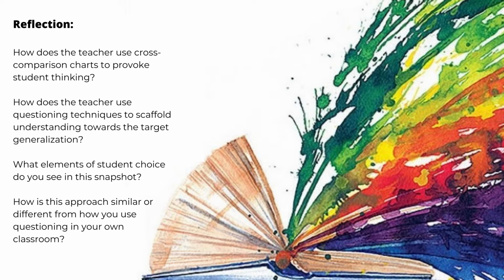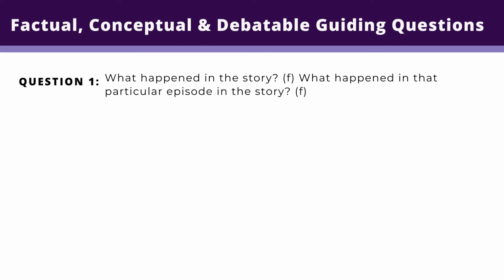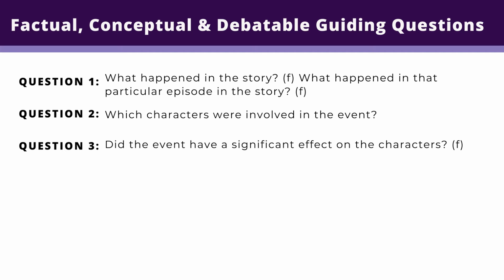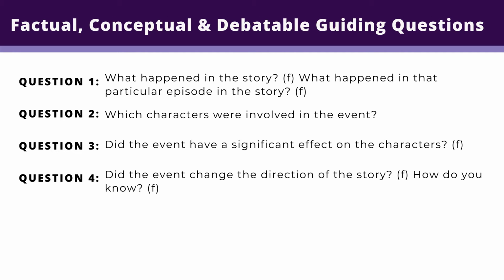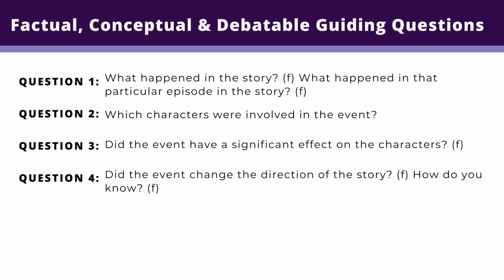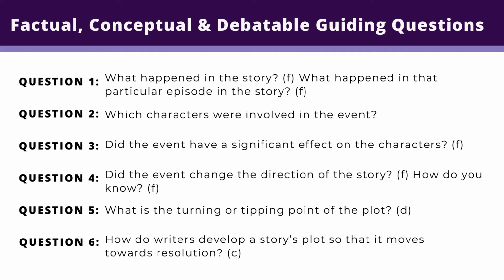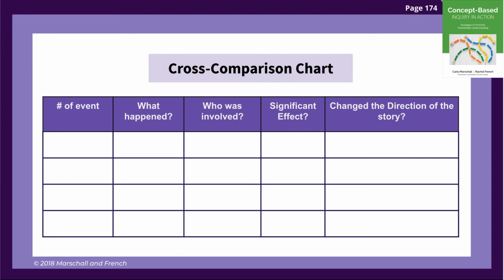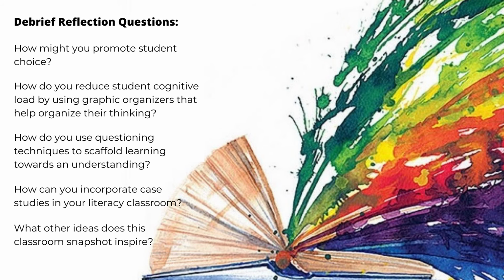Online Learning Course Segment - Home office studio w/ faux brick backdrop